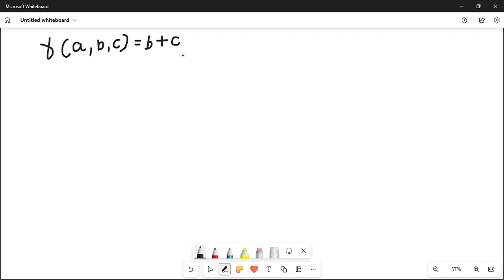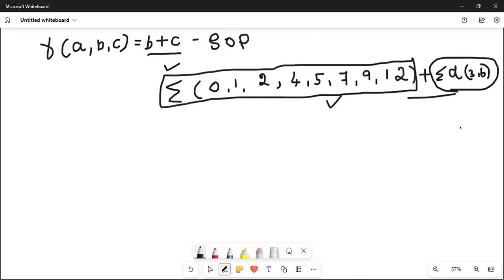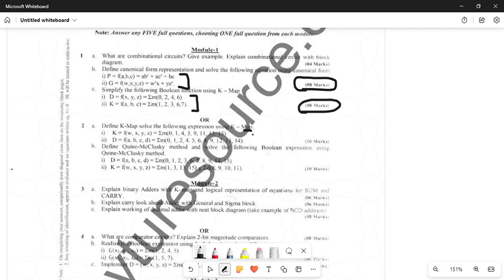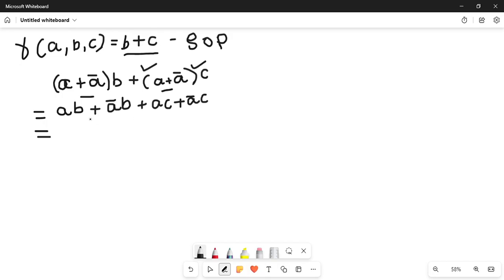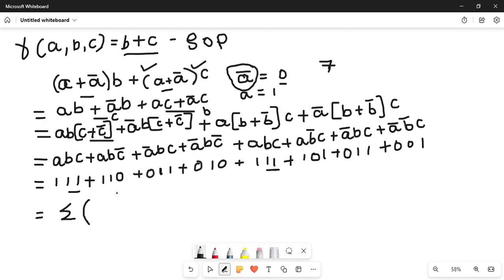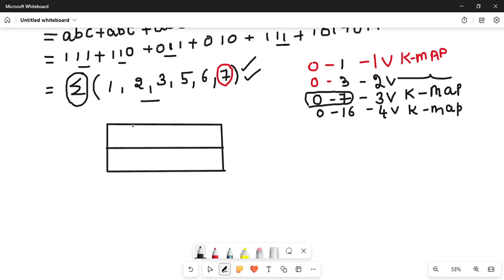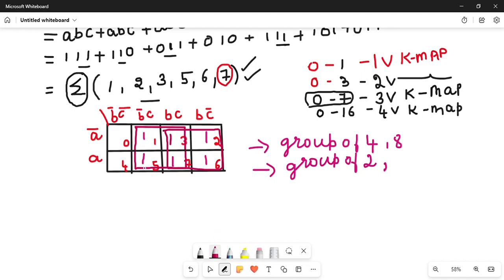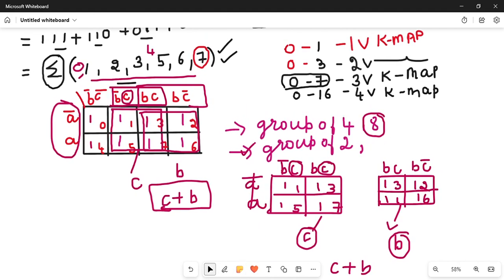Problems on k-map and grouping of 3 variable K-Map@Eandchub_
🔹 Problems on K-Map – 3 Variable Grouping | VTU ECE 3rd Sem 🔹

Enhance your Digital System Design and Logic Circuits skills with this problem-solving session on 3-variable Karnaugh Maps (K-Map). Perfect for 3rd-semester VTU ECE students, this session focuses on practical examples, step-by-step solutions, and exam-oriented tips.

Topics Covered:

3-Variable K-Map Structure: Understanding how to construct and fill 3-variable maps using truth tables.

Grouping Techniques: Learn grouping of 1s in powers of 2 (1, 2, 4) to simplify Boolean expressions.

Simplification: Step-by-step method to derive minimized SOP and POS expressions from the K-Map.

Practical Problem Solving: Solve multiple example problems to reinforce understanding.

Exam Tips: Focus on shortcuts, common mistakes, and strategies to solve K-Map questions efficiently during exams.

By the end of this session, students will be able to tackle 3-variable K-Map problems confidently, simplify Boolean functions effectively, and implement optimized digital circuits.